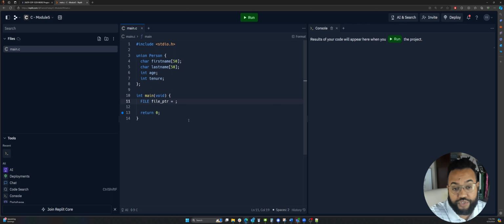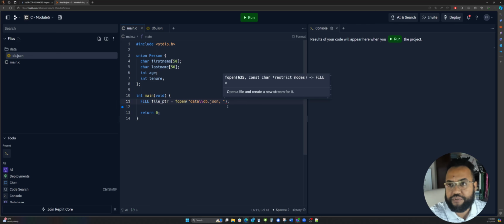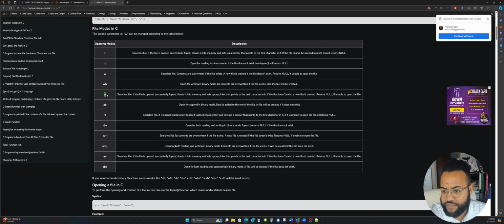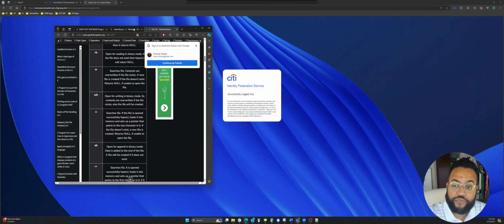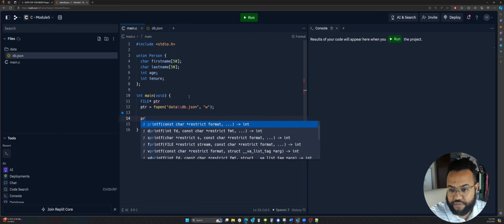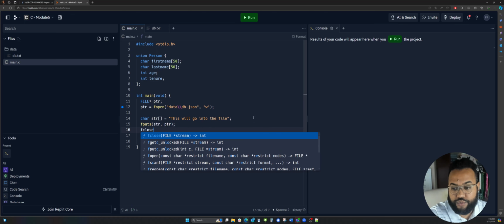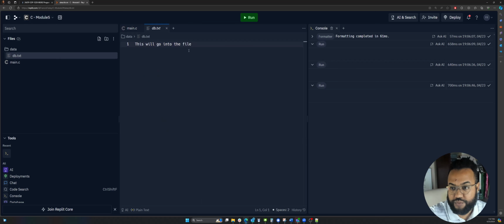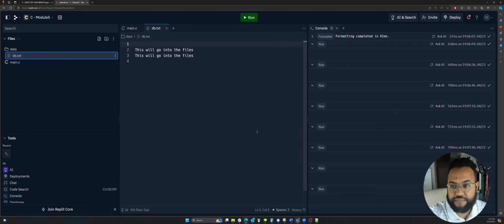Module 8: File I/O in C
This lecture is a part of the "Programming in C" micro-lecture series.

In this micro-lecture, I will be discussing the fundamentals of File I/O